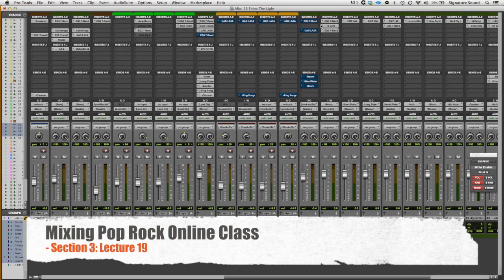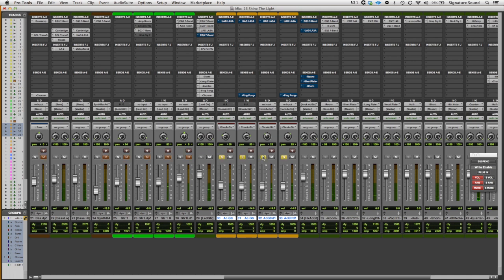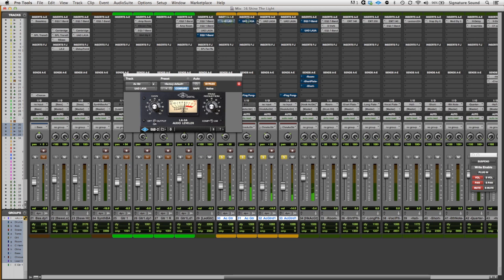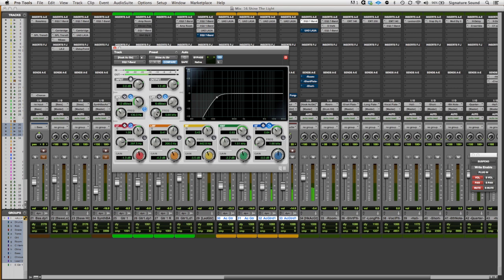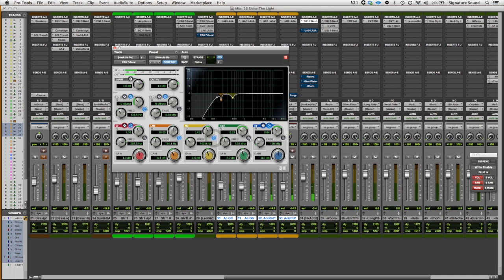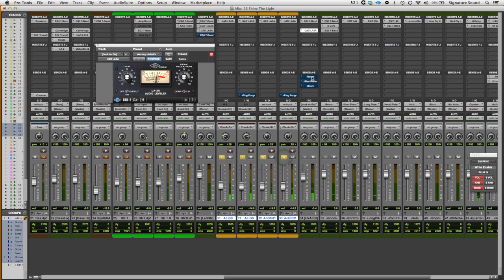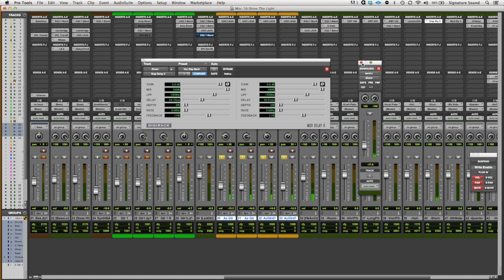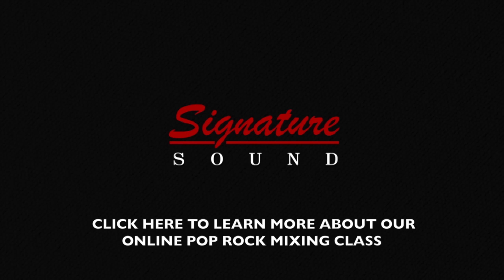Mixing Acoustic Guitars for a Pop Rock Track